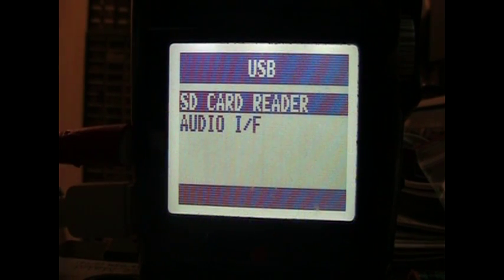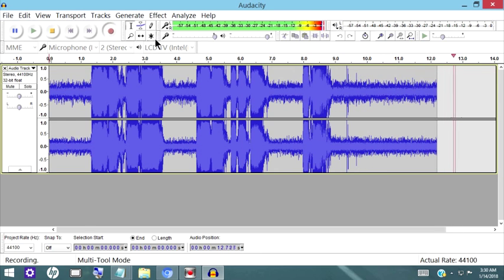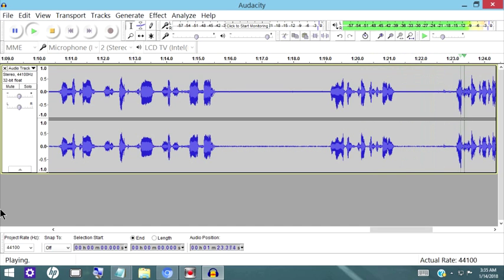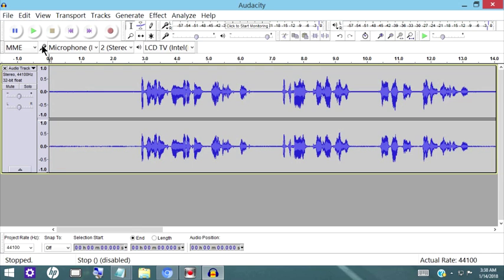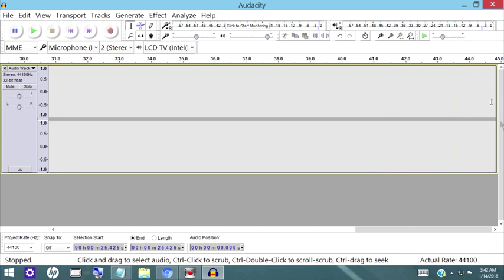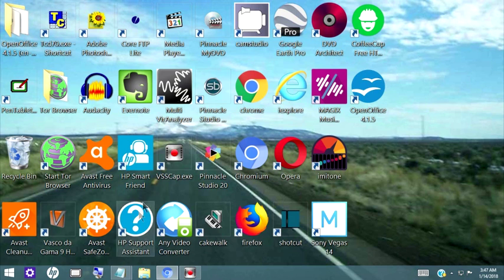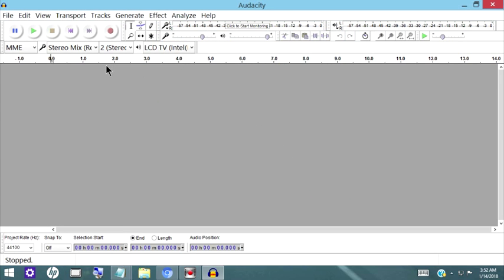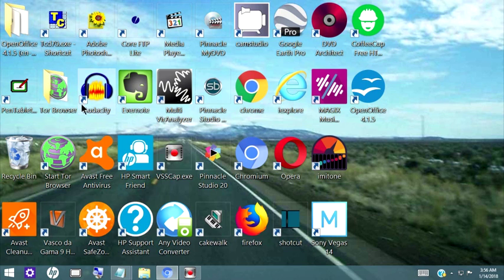audacity tutorial (Zoom & Cassette)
Making and editing audio files.